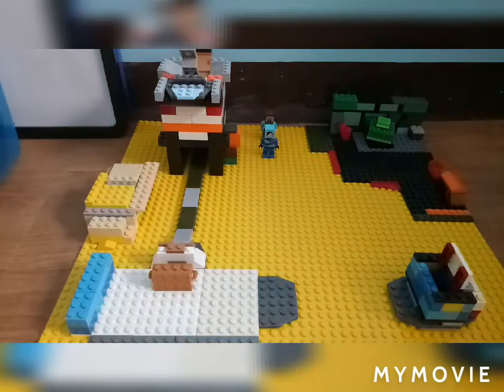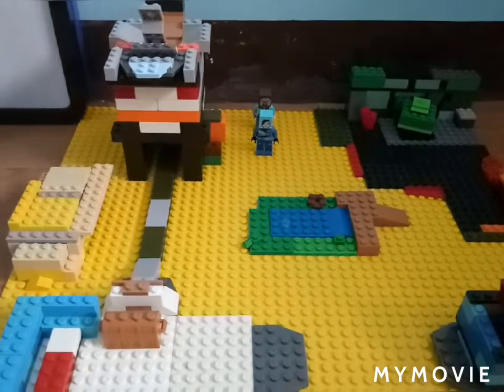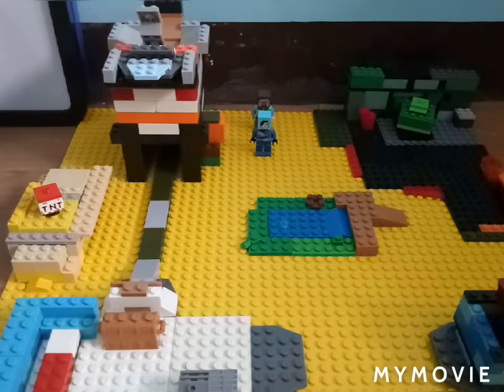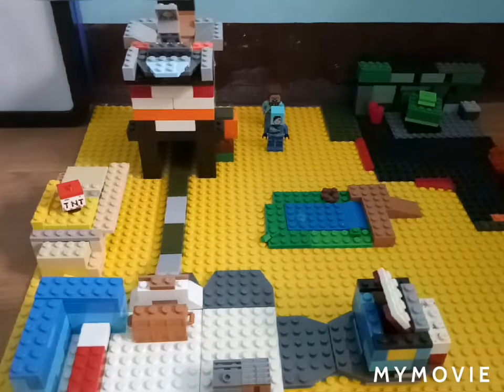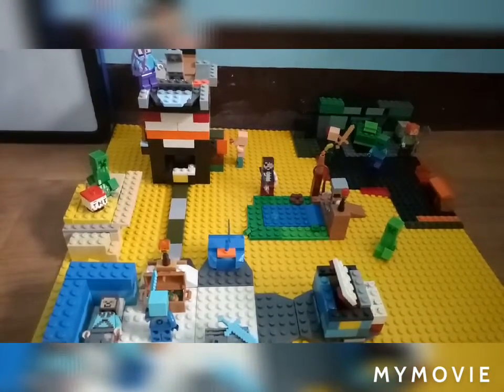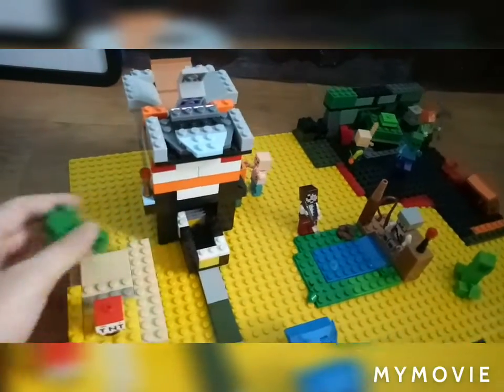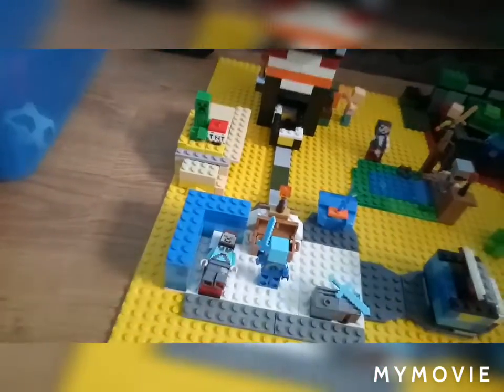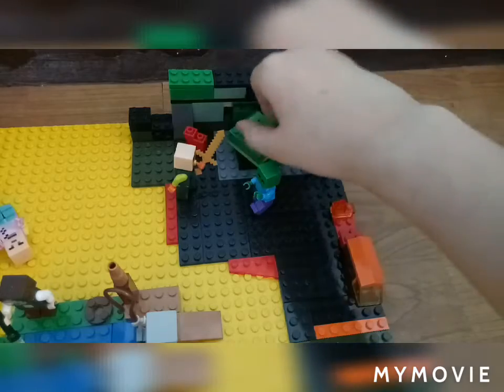Building a lego Minecraft world part 1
Hi guys if u want me to build some more then comment for part 2 if u wanted. Bye and Peace ❄💙